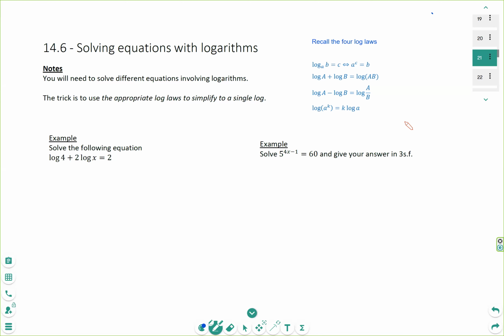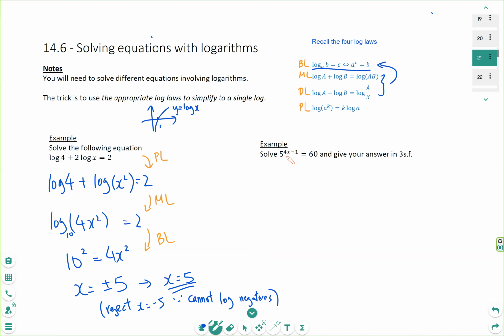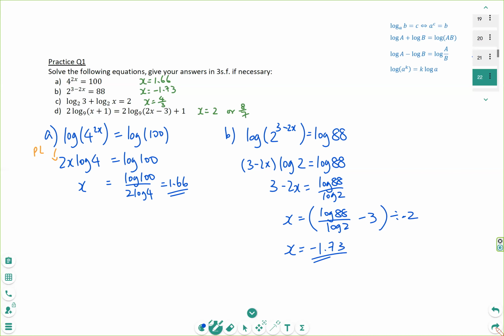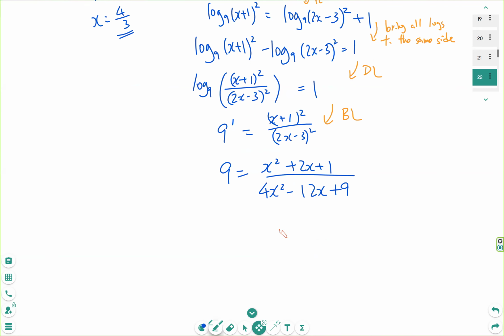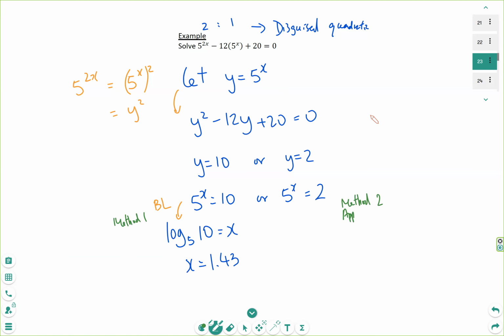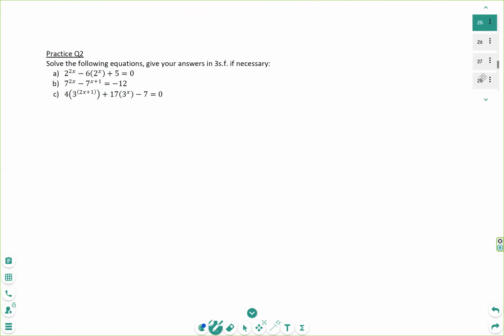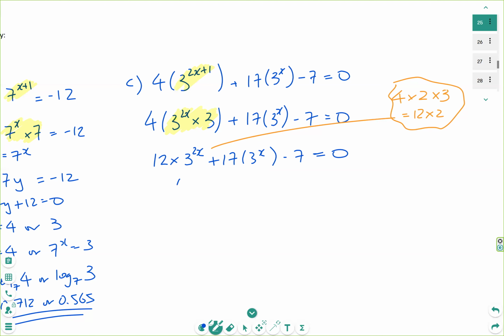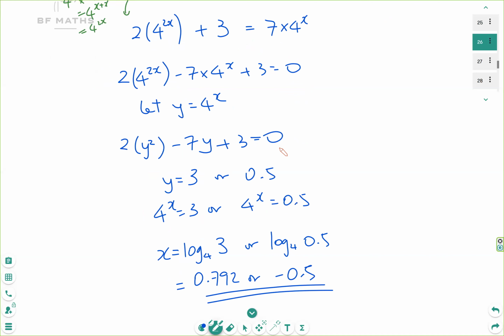A-Level Maths | Pure Year 1 | 14.6 - Solving equations with logarithms Walkthrough | Edexcel